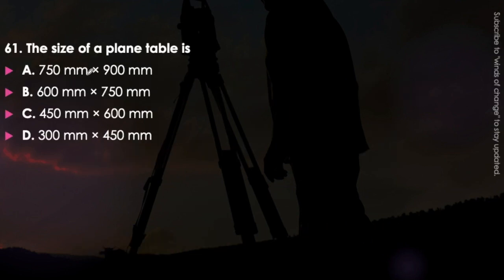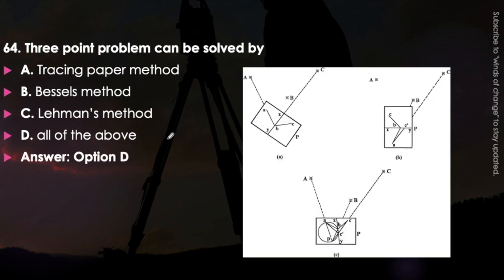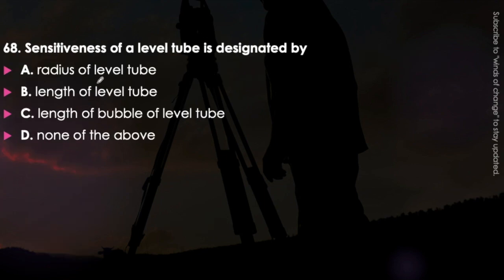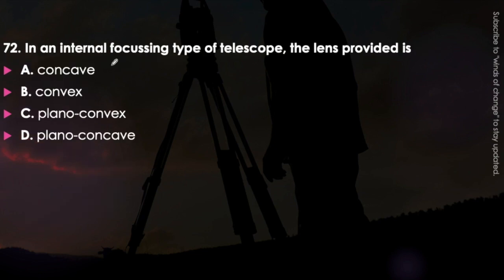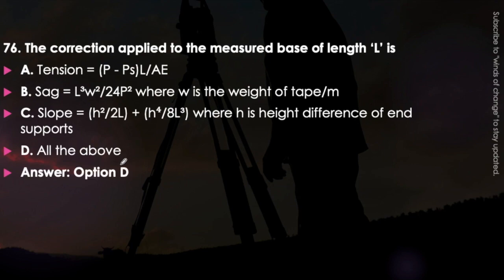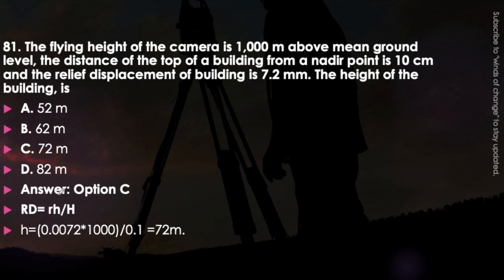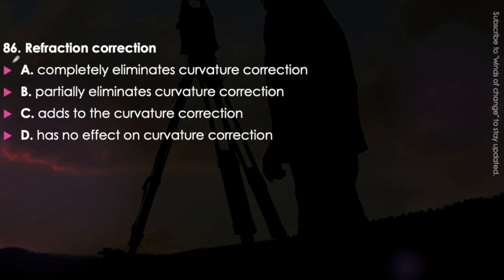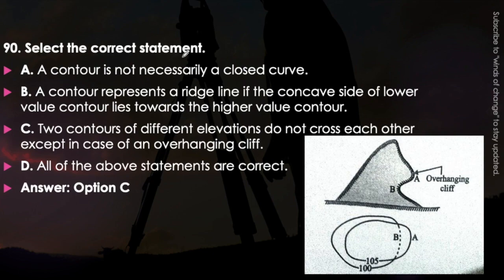SURVEYING || 120 QUESTIONS || 61-90 || UPPSC AE 2021 UKPSC BPSC MPPSC SSC JE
All the concepts of Surveying are covered in these questions which have a high probability to be asked in various examination like BPSC UPPSC MPPSC SSC JE ESE & other state services examination.